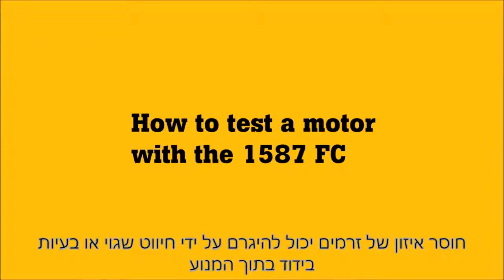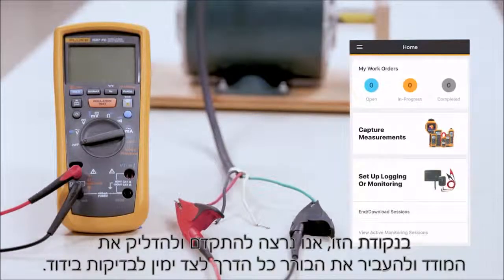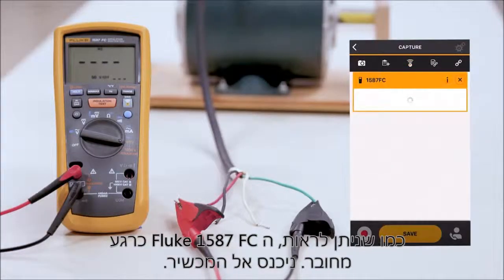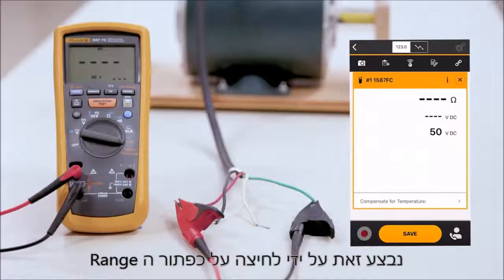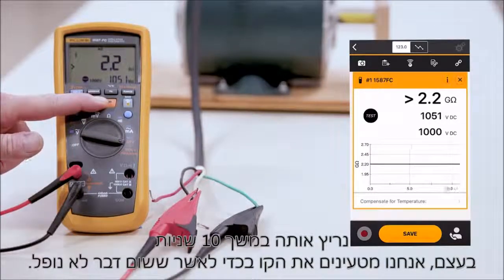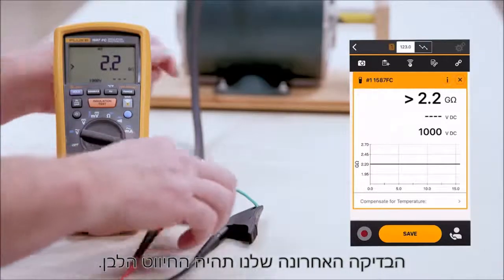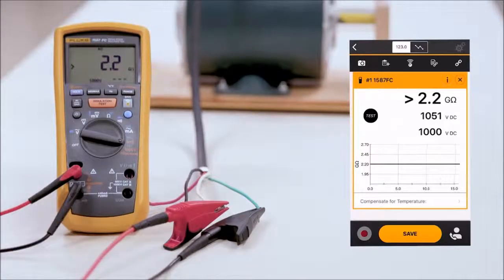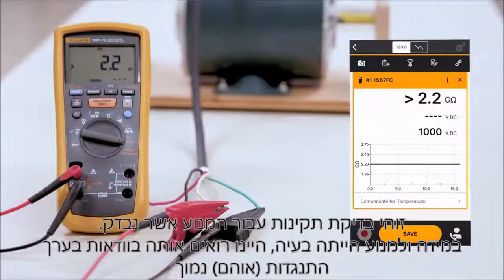בדיקת מנוע בעזרת Fluke 1587